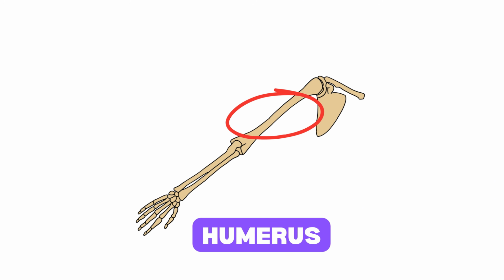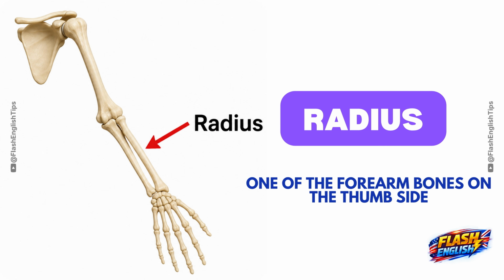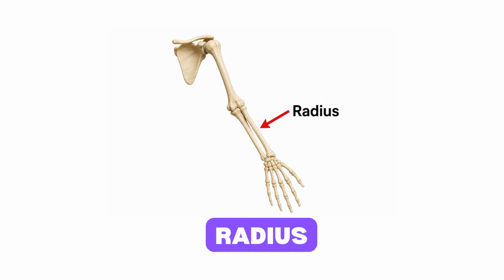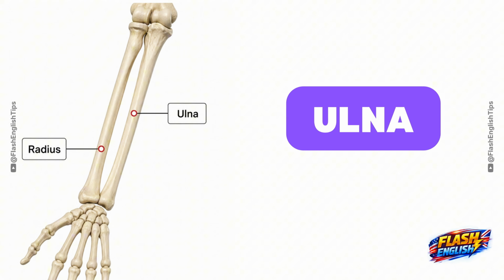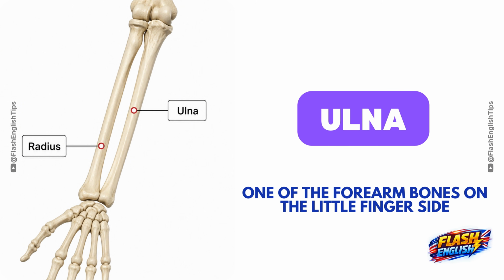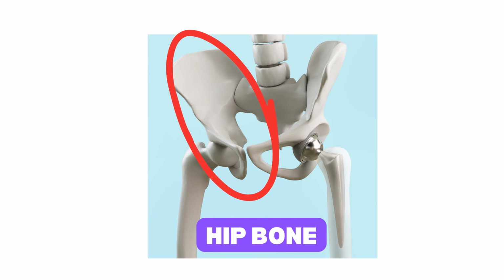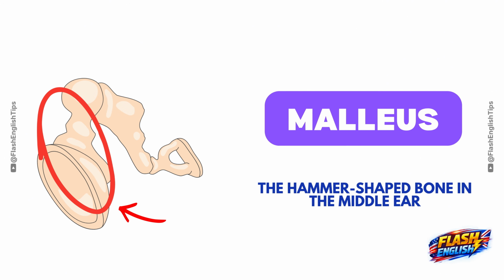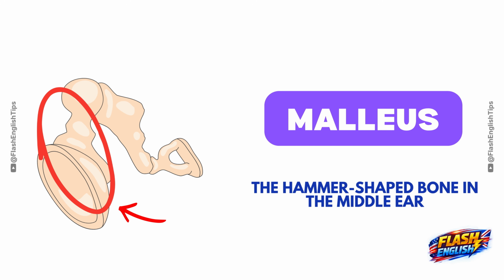LEARN 30 BONES IN ENGLISH 🦴 | HUMAN SKELETON VOCABULARY | BONES OF THE BODY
🦴 Do you know the names of these bones in English?

In this video, you'll learn 30 bones of the human body in English in a fast, easy, and fun way!

Learn important bones such as the skull, spine, ribs, femur, tibia, pelvis, radius, ulna, and many more.

Perfect for beginners, students, healthcare learners, and anyone who wants to improve their English vocabulary.

🎯 Learn English one word at a time!

⚡ Flash English — Speed Your English. ⚡